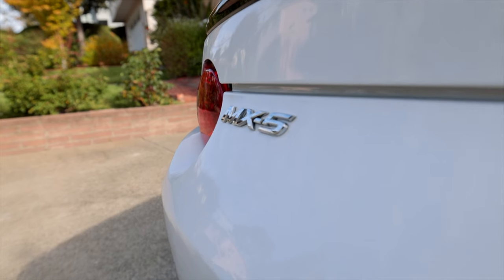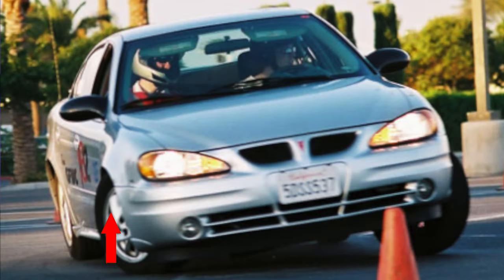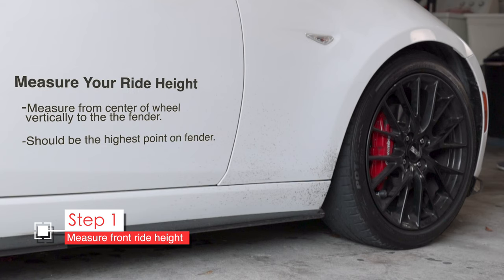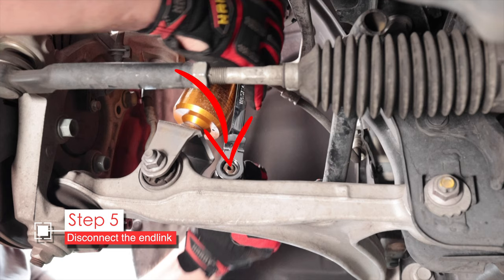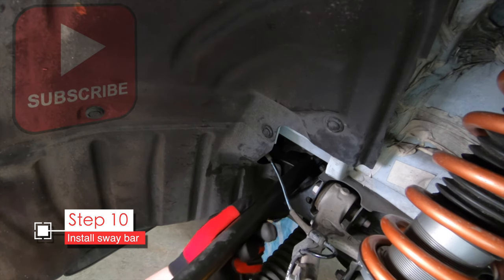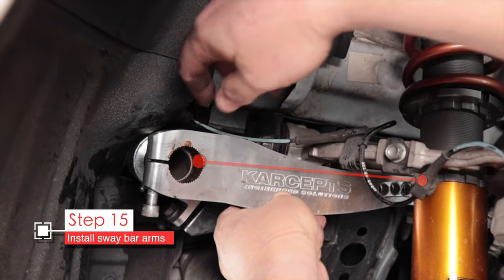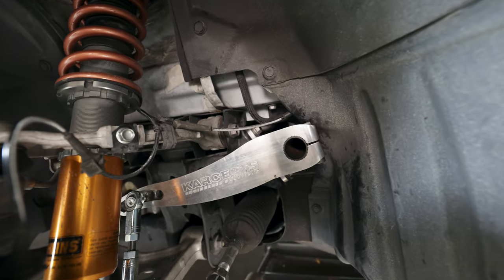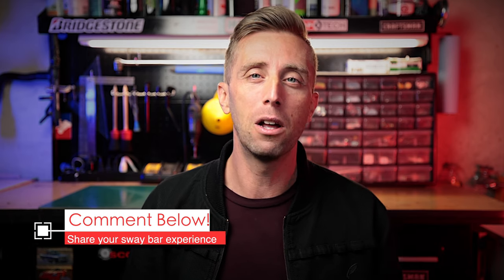Karcepts Sway Bar | 2016+ Mazda MX-5 (ND Miata)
In this video we show you why and how to install the Karcepts adjustable front sway bar for your 2016+ Mazda MX-5 Miata.  We use the method of cutting out the old sway bar to make things go much easier.

Jump Links:
30 Second Overview: 3:16
Tools Required: 3:46
Sway Bar Removal: 4:43
Sway Bar Installation:  9:06
Endlink Assembly:  12:24
Endlink Installation:  13:51
Conclusion:  16:19

Special tools used in this episode:
Dewalt High Torque Impact (the best!)
Large Torque Wrench
Small Torque Wrench
Hex Bit Set